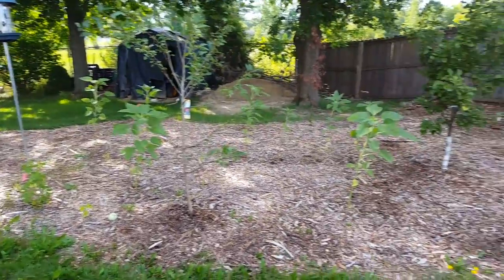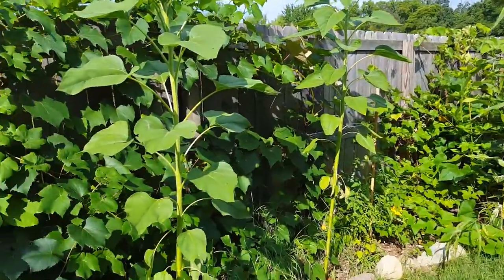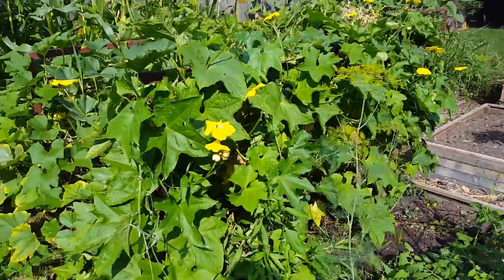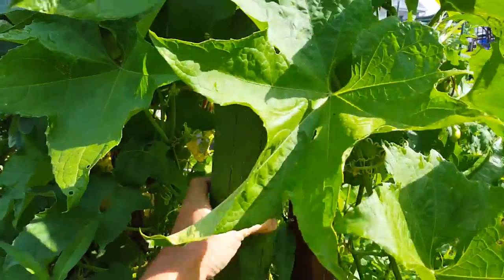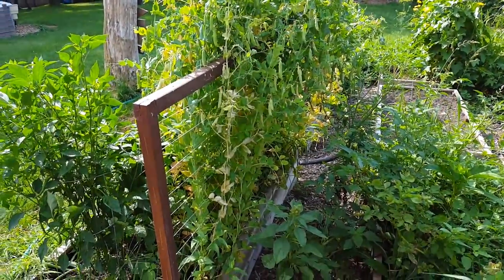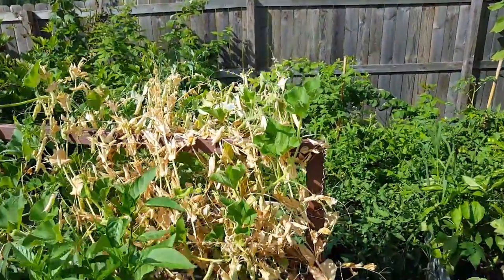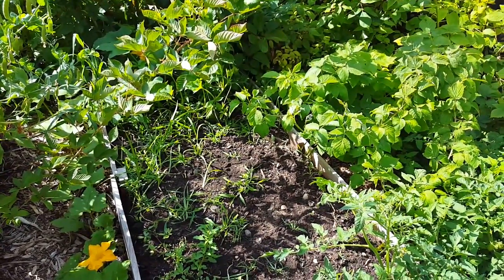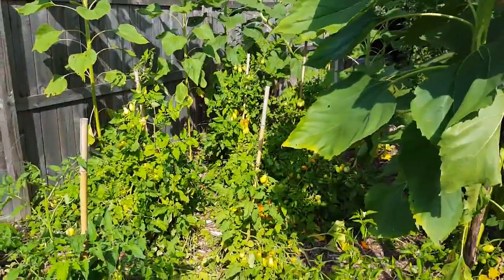My Garden is a Mess! - 2016 Garden Tour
The garden has gotten messy but it is producing more food for us than ever before. Welcome to the garden of chaos.